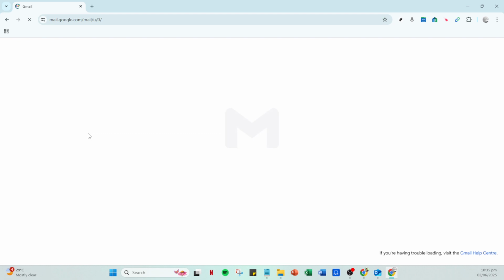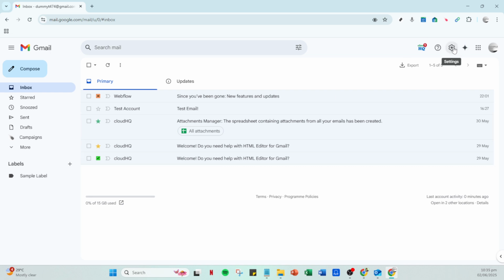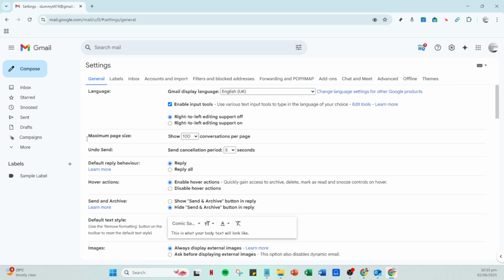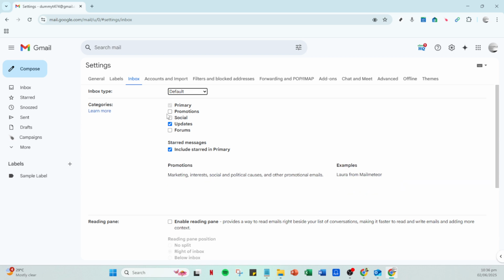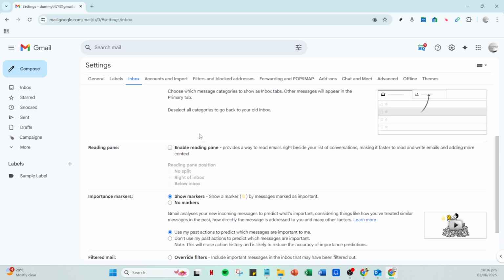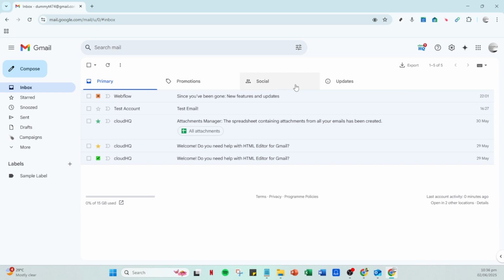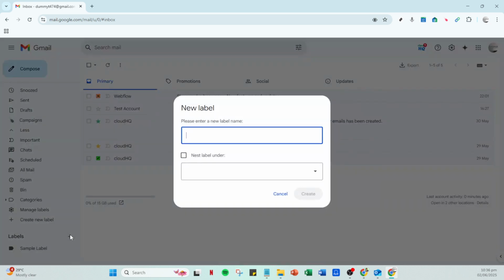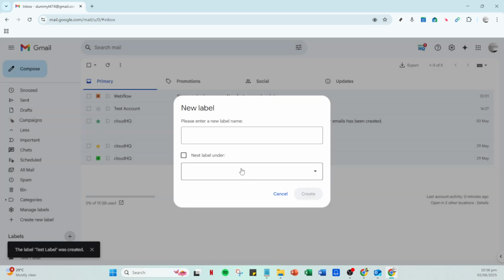How To Use Gmail Tabs [2025 Full Guide]